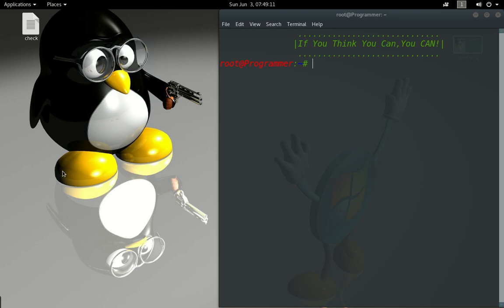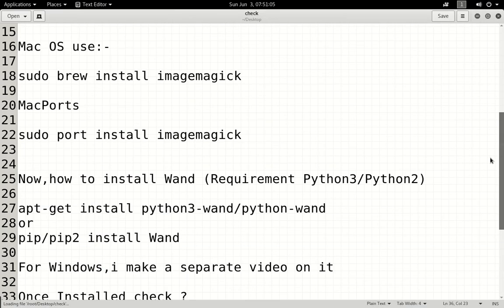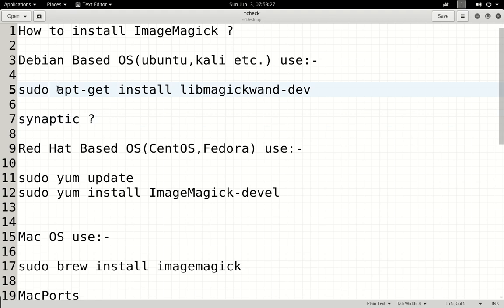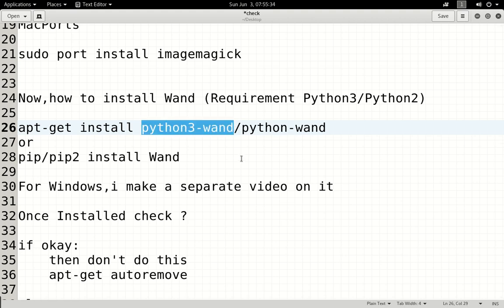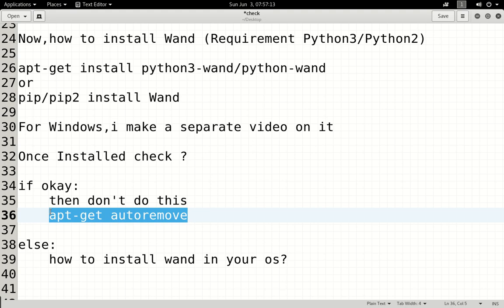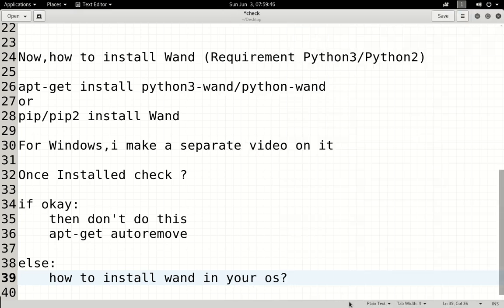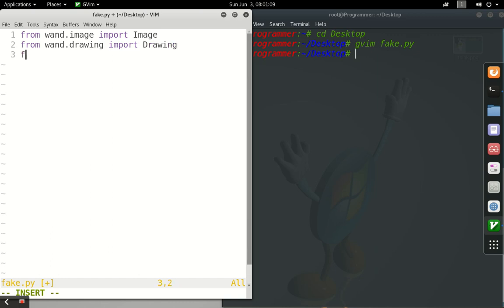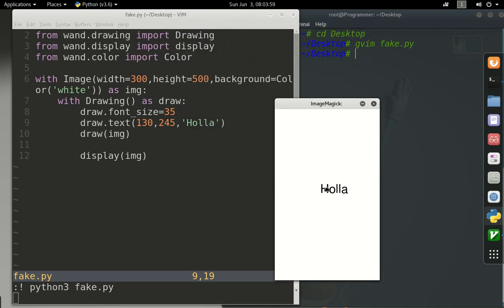Python Wand Installation ,Your First Program HINDI (Part 2a)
Hello Guys,After watching this video you will be able to know how to set your environment in order to run your first Image Processing Program using Python

Honestly,i am not mention how to install Wand in windows because for windows user i make a separate video for installing

After Installation,try the following codes:-

import wand

If you don't get error you will be good to go for next video

Keep Calm Programmers!

Look there a lot to cover so may be i upload some remaining videos any time when i make them ready.

And tell me how can i improve this and that
Having some problem or request please comment.